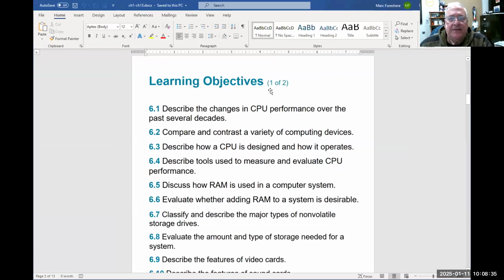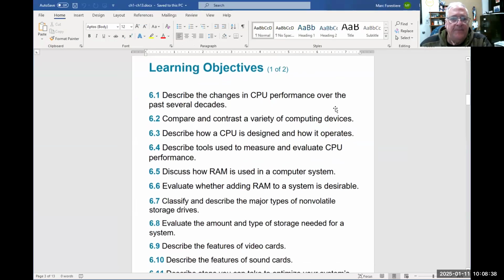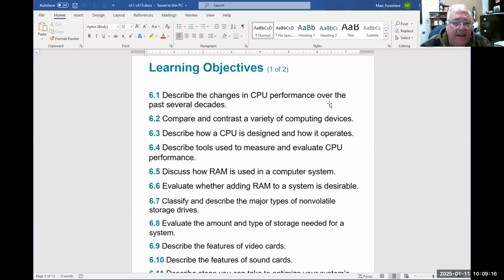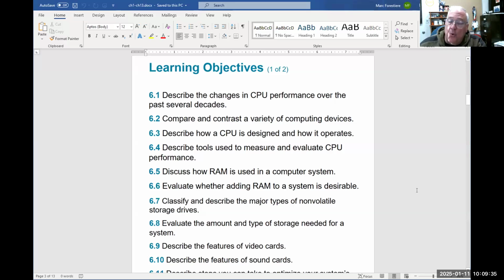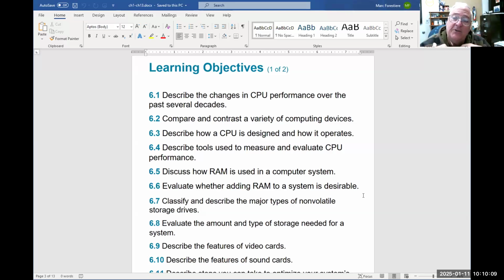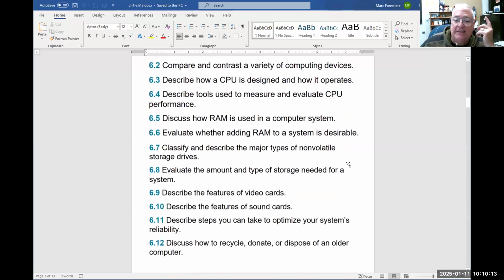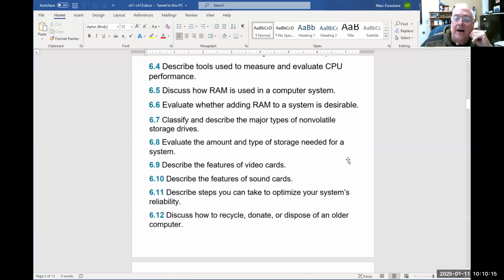CIT 15 Week 5 Overview Video